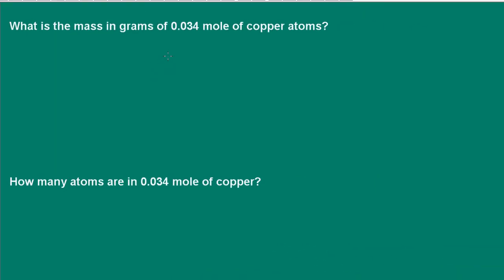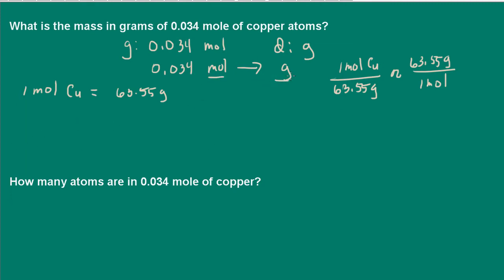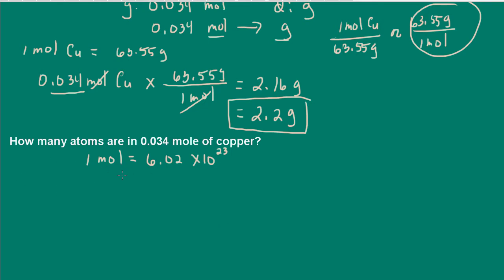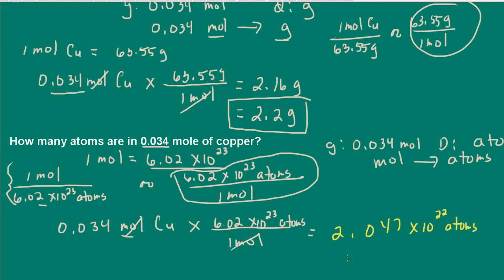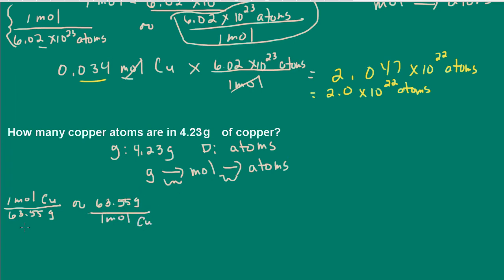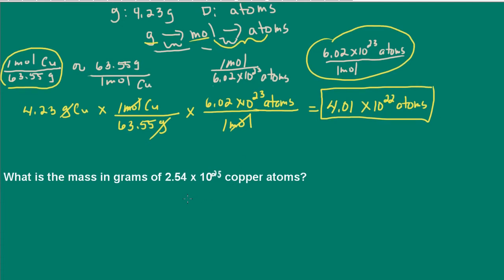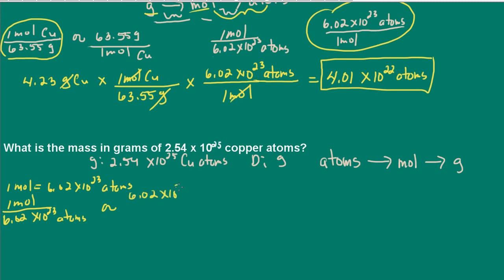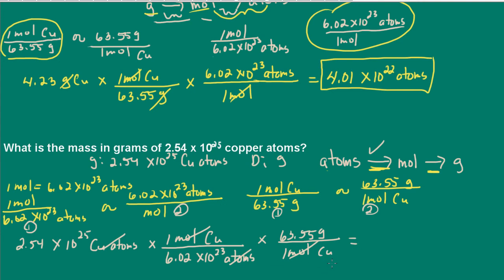Convert Between Moles, Grams, and Number of Atoms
Here we convert between moles, grams, and the number of copper atoms. Emphasis placed on when and when not to use Avogadro's number.